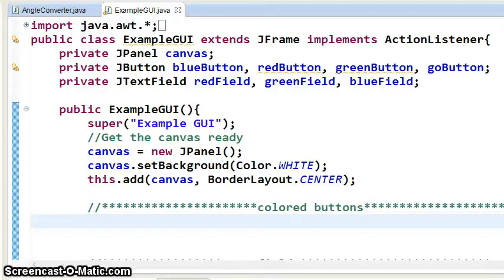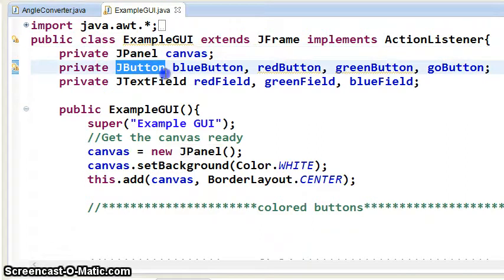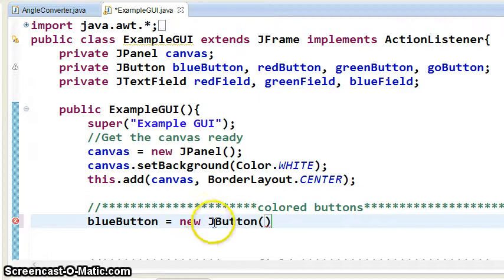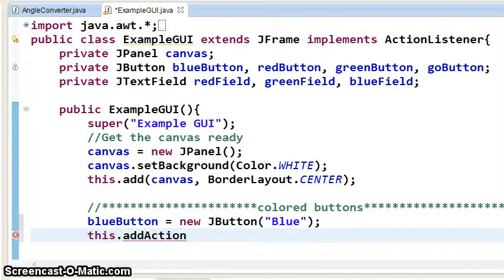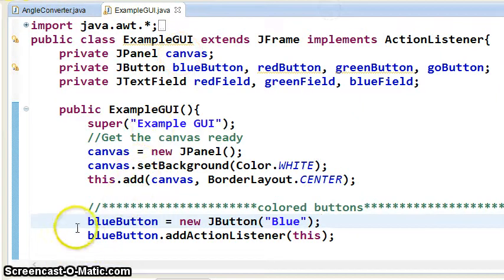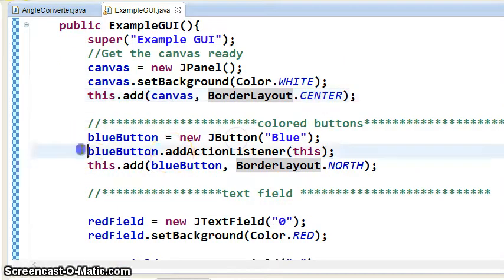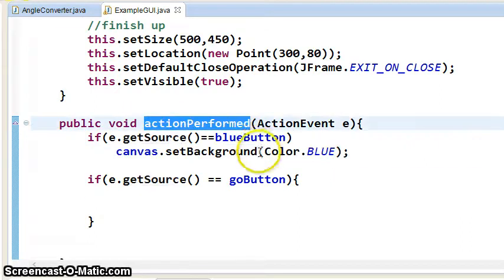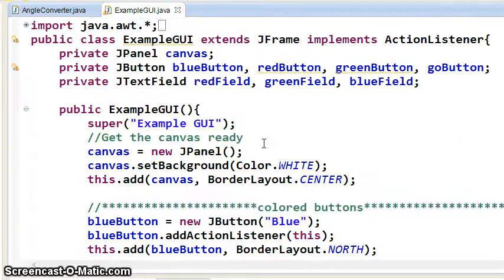GUI Design 1: CreateAButton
How to create a button, get it onto the screen, & make it work!